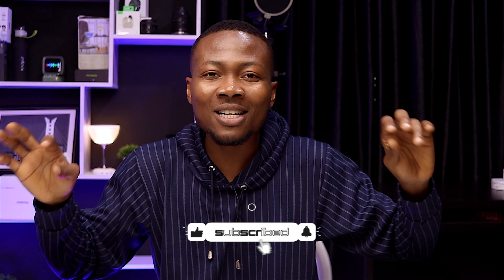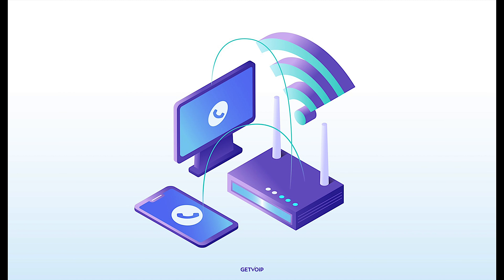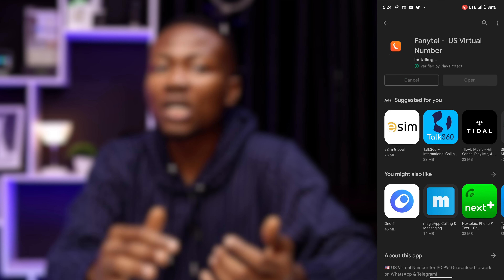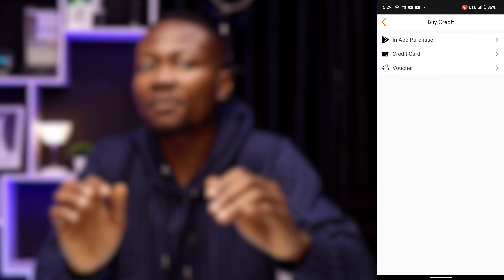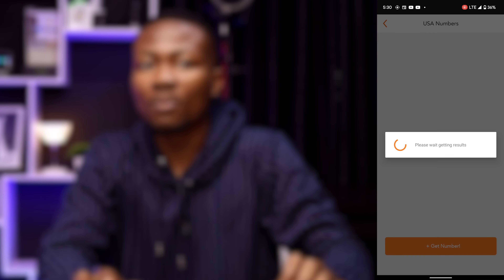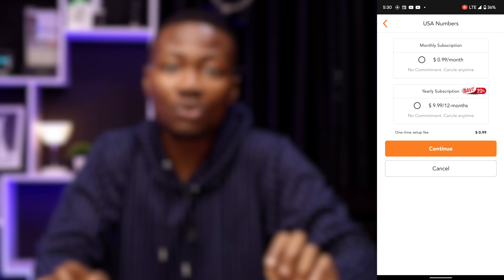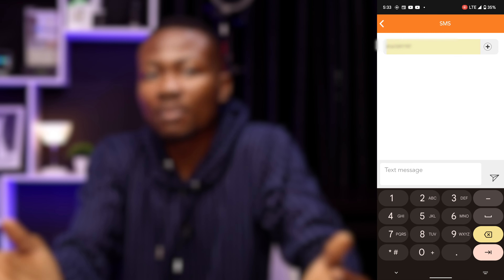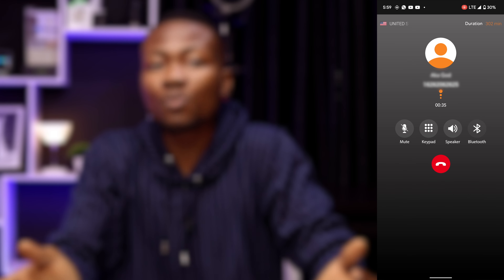How To Get A US Phone Number For Whatsapp, Telegram, Calls And SMS - Fanytel Virtual Number Review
In this video, I will show you how to signup, access, and maintain a USA Phone number for less than 1USD monthly using Fanytel.
Fanytel is a VoIP service (voice over IP), it routes the calls through your device's data connection, not through your cellular connection. Basically, it doesn’t use your call credit but uses your internet just like WhatsApp calls.